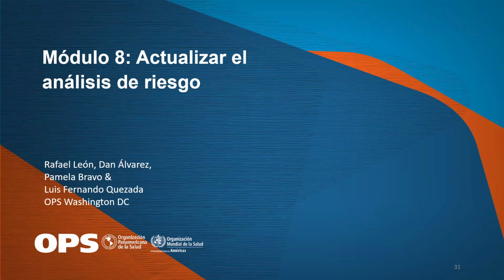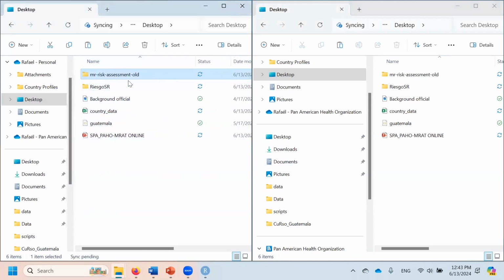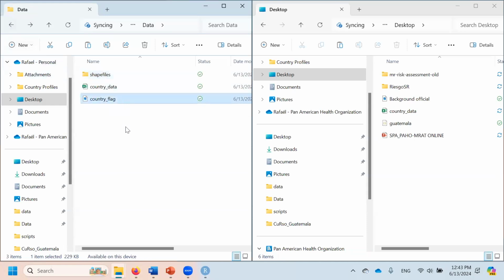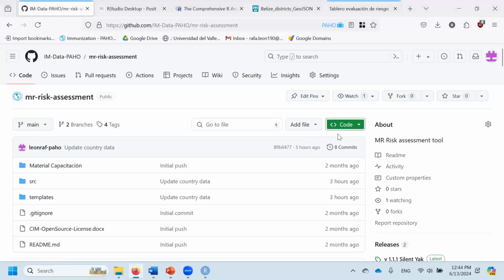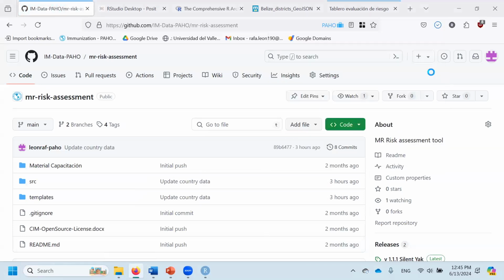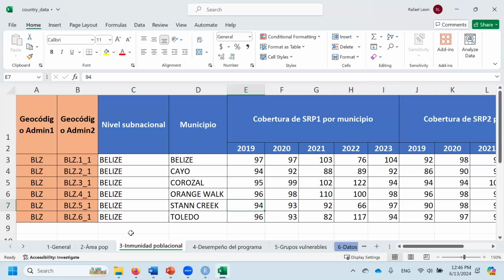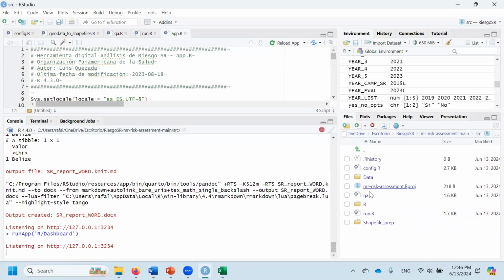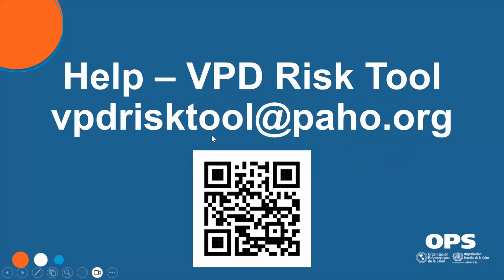Module 8: Update risk analysis in future years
You will learn how to update the risk analysis annually, if the maps or shapefiles have not been modified.